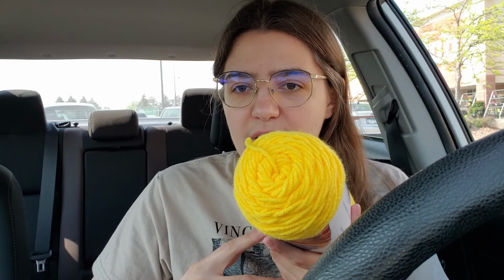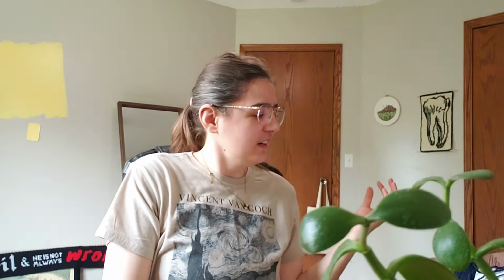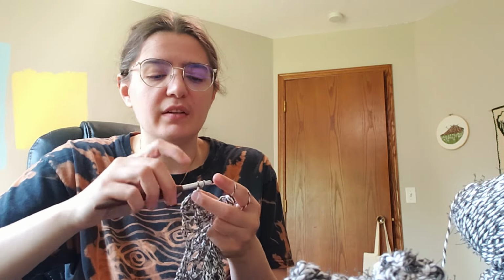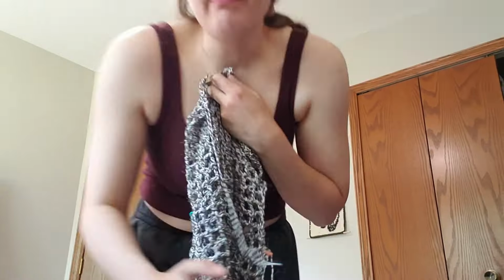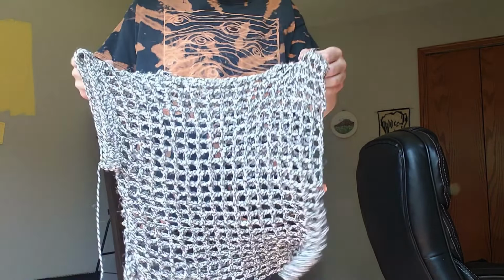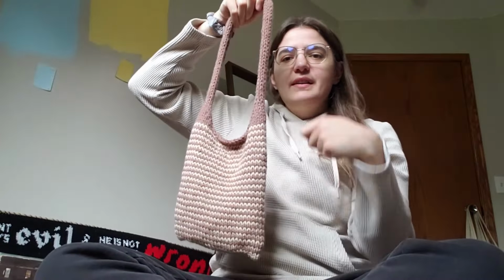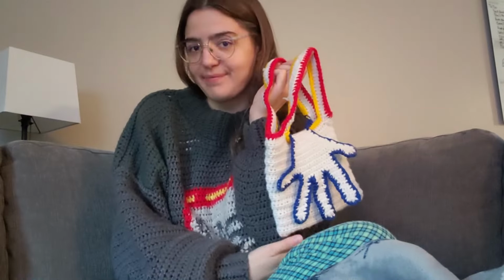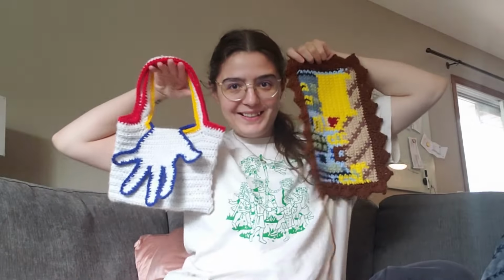Van Gogh Tapestry, Summer Mesh Top, & HAND Bag ✰ Crochet With Me ✰ vlog 06